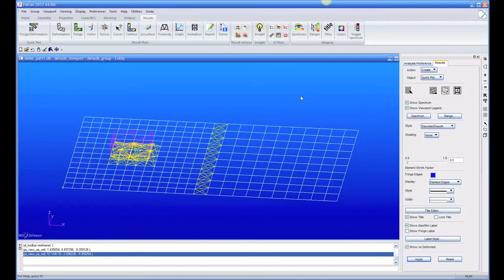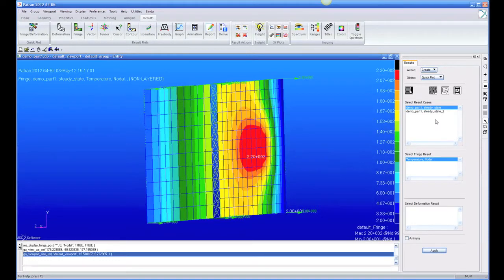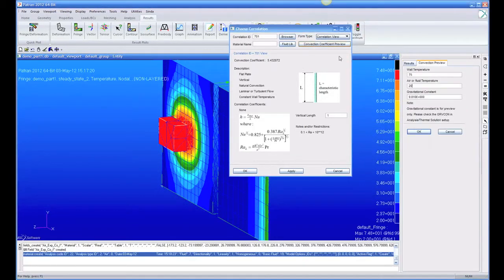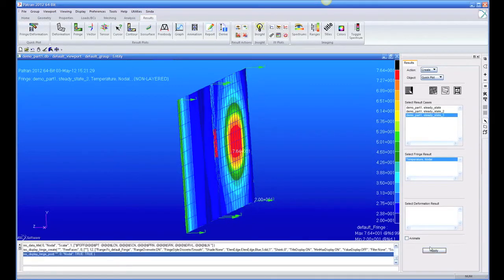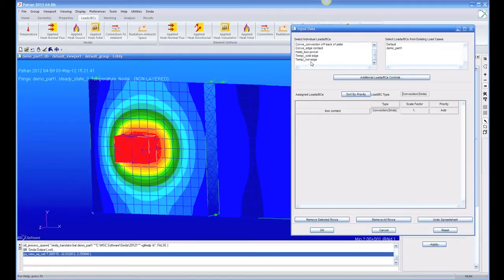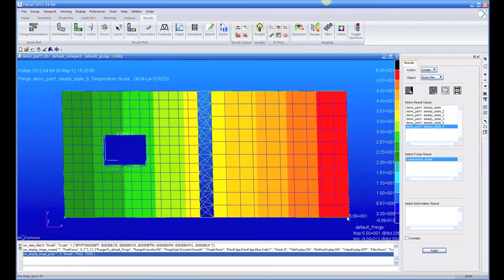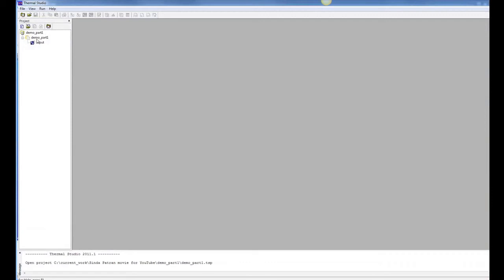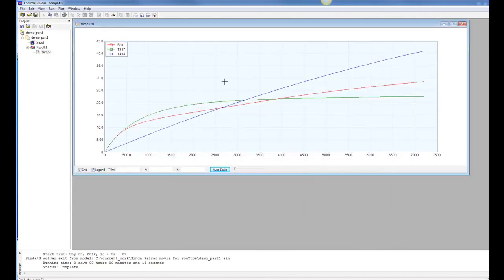SInda for Patran Thermal Analysis Software - Part 2 of 2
Sinda for Patran is a powerful thermal modeling system that is used world-wide in aerospace and other industries.  This video gives a brief overview of the software